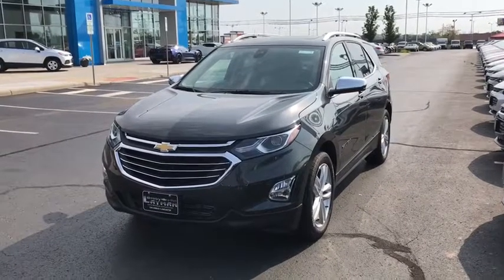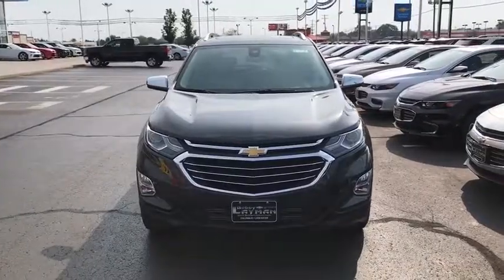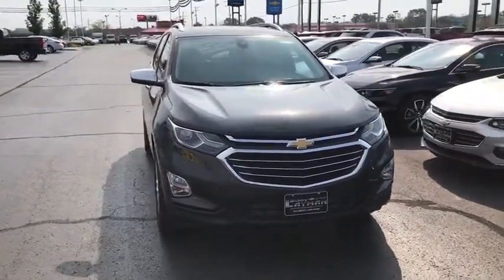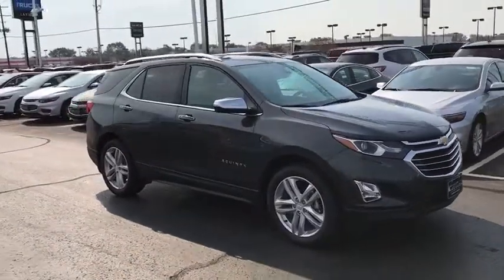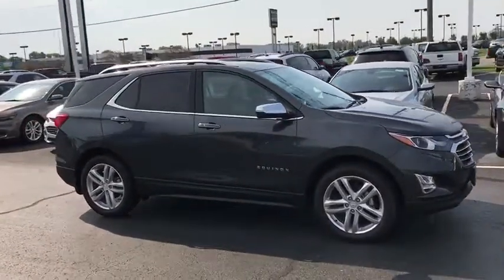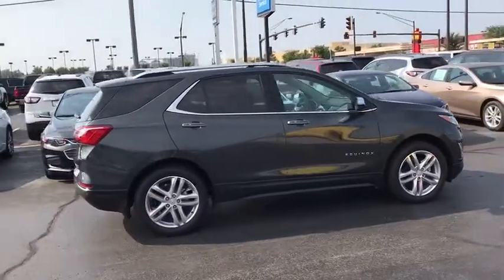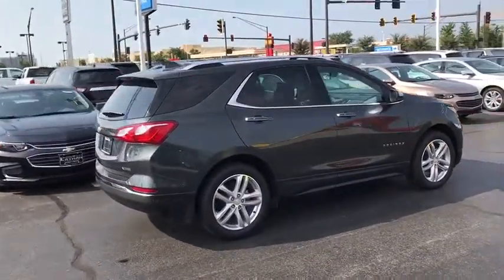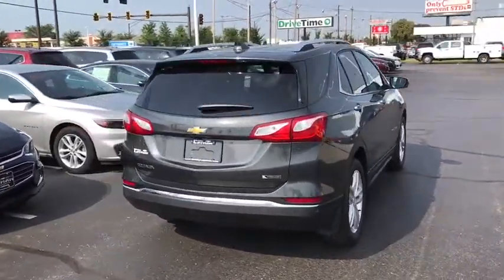2018 Chevrolet Equinox Columbus, London, Springfield, Hilliard, Dublin, OH J6121480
2018 Chevrolet Equinox

Recent Arrival! New Price! 2018 4D Sport Utility Chevrolet Equinox FWD Premier Gray Metallic 1.5L DOHC 6-Speed Automatic $2,200 off MSRP! Priced below KBB Fair Purchase Price! Equinox Premier, 4D Sport Utility, 1.5L DOHC, 6-Speed Automatic, FWD, Gray Metallic, Medium Ash Gray. Confidence & Convenience II Package, Driver Confidence II Package (Bird's Eye View Surround Vision, Following Distance Indicator, Forward Collision Alert, IntelliBeam Auto High Beam Headlamp Control, Lane Keep Assist w/Lane Departure Warning, and Low Speed Forward Automatic Braking), Driver Convenience II Package (8-Way Power Front Passenger Seat Adjuster, Heated Rear Seats, Heated Steering Wheel, Ventilated Driver Seat, and Ventilated Front Passenger Seat), Infotainment II Package (2 Rear USB Charging-Only Ports, 2 USB Data Ports, 2 USB Ports & Auxiliary Input Jack, Bluetooth For Phone, Bose Premium 7-Speaker Audio System Feature, HD Radio, Radio: 8 Chevrolet MyLink AM/FM Stereo w/Nav, and SiriusXM Satellite Radio), Interior Protection Package (LPO) (All-Weather Floor Mats and Cargo Mat), Sun, Sound & Navigation Package (Power Sunroof and Wheels: 19 Ultra Bright Machined), Equinox Premier, 4D Sport Utility, 1.5L DOHC, 6-Speed Automatic, FWD, Gray Metallic, Medium Ash Gray, 3.50 Final Drive Axle Ratio, 4-Wheel Disc Brakes, 6 Speaker Audio System Feature, 6 Speakers, 8-Way Power Driver Seat Adjuster, ABS brakes, Air Conditioning, Alloy wheels, AM/FM radio: SiriusXM, Auto-dimming door mirrors, Auto-dimming Rear-View mirror, Automatic temperature control, Blind Spot Sensor, Brake assist, Bumpers: body-color, Compass, Custom Molded Rear Splash Guards (LPO), Delay-off headlights, Driver door bin, Driver vanity mirror, Dual front impact airbags, Dual front side impact airbags, Electronic Stability Control, Emergency communication system, Exterior Parking Camera Rear, Four wheel independent suspension, Front anti-roll bar, Front Bucket Seats, Front Center Armrest, Front dual zone A/C, Front fog lights, Front Passenger 4-Way Manual Seat Adjuster, Front reading lights, Fully automatic headlights, Garage door transmitter, Heated door mirrors, Heated Driver & Front Passenger Seats, Heated front seats, Illuminated entry, Leather Shift Knob, Low tire pressure warning, Memory seat, MP3 decoder, Occupant sensing airbag, Outside temperature display, Overhead airbag, Overhead console, Panic alarm, Passenger door bin, Passenger vanity mirror, Perforated Leather-Appointed Seat Trim, Power door mirrors, Power driver seat, Power steering, Power windows, Preferred Equipment Group 1LZ, Premium audio system: Chevrolet MyLink, Radio data system, Radio: 8 Chevrolet MyLink AM/FM Stereo, Rear anti-roll bar, Rear Parking Sensors, Rear seat center armrest, Rear window defroster, Rear window wiper, Remote keyless entry, Roof rack: rails only, Security system, Speed control, Speed-sensing steering, Split folding rear seat, Spoiler, Steering wheel mounted audio controls, Tachometer, Telescoping steering wheel, Tilt steering wheel, Traction control, Trip computer, Turn signal indicator mirrors, and Variably intermittent wipers.brbr32/26 Highway/City MPGbrbrbr Please Call OR Text our Friendly and Professional Internet Department to qualify for these Special Internet Prices!!! Brad at Dominique Martin or Dawn Speights *** For Special Fleet Incentives please call Jack Morris or James Maley .
Preferred Equipment Group 1LZ,Confidence & Convenience II Package,Driver Confidence II Package,Driver Convenience II Package,Infotainment II Package,Interior Protection Package (LPO),Sun, Sound & Navigation Package,6 Speaker Audio System Feature,6 Speakers,AM/FM radio: SiriusXM,Bose Premium 7-Speaker Audio System Feature,HD Radio,MP3 decoder,Premium audio system: Chevrolet MyLink,Radio data system,Radio: 8 Chevrolet MyLink AM/FM Stereo,Radio: 8 Chevrolet MyLink AM/FM Stereo w/Nav,SiriusXM Satellite Radio,Air Conditioning,Automatic temperature control,Front dual zone A/C,Rear window defroster,8-Way Power Driver Seat Adjuster,8-Way Power Front Passenger Seat Adjuster,Bluetooth For Phone,Heated Rear Seats,Memory seat,Power driver seat,Power steering,Power windows,Remote keyless entry,Steering wheel mounted audio controls,Four wheel independent suspension,Speed-sensing steering,Traction control,4-Wheel Disc Brakes,ABS brakes,Dual front impact airbags,Dual front side impact airbags,Emergency communication system,Front anti-roll bar,Low tire pressure warning,Occupant sensing